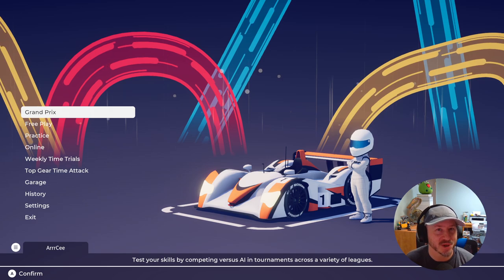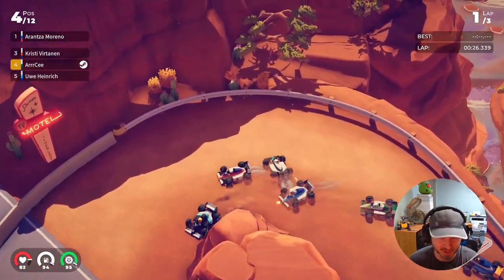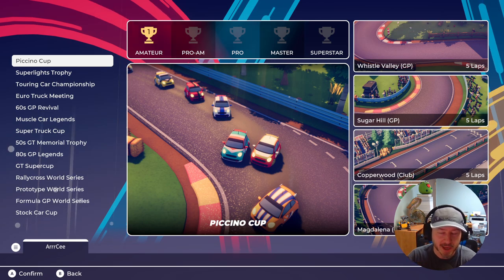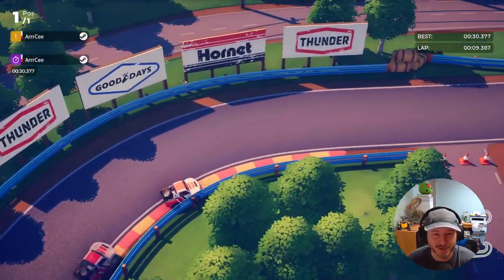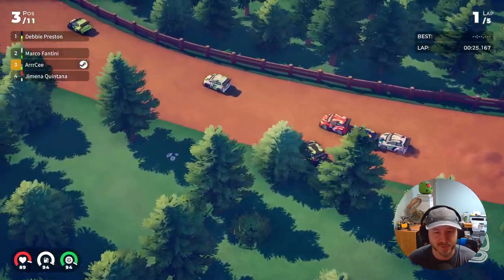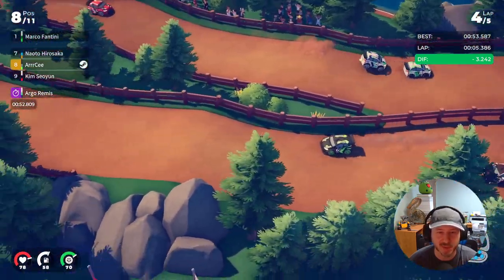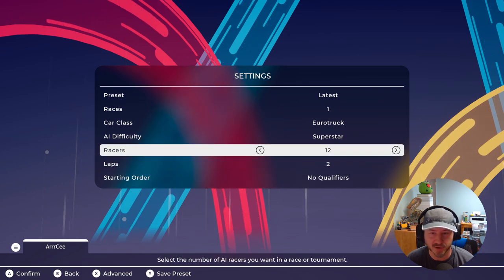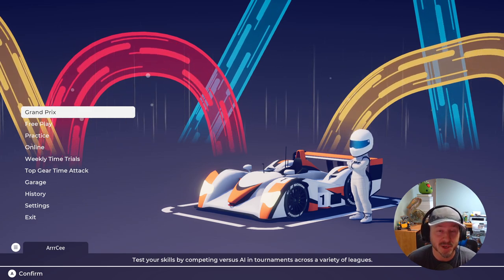What is Circuit Superstars? Steam Gameplay and Thoughts!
Circuit Superstars - $19.99 on Steam